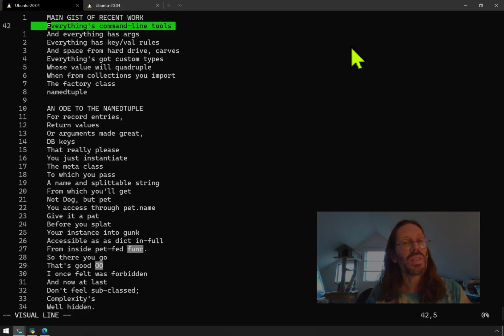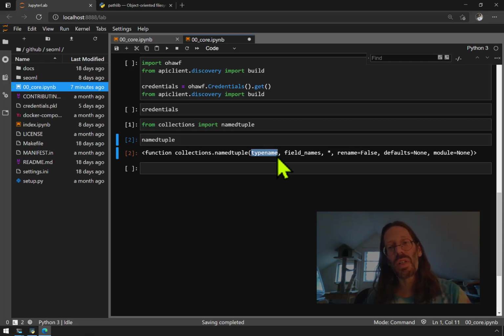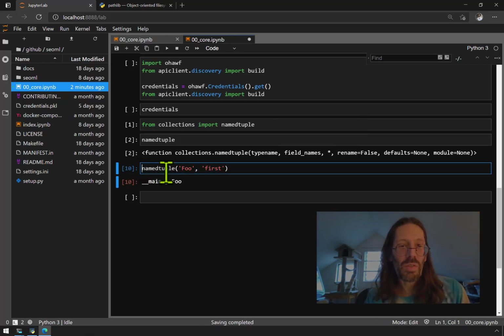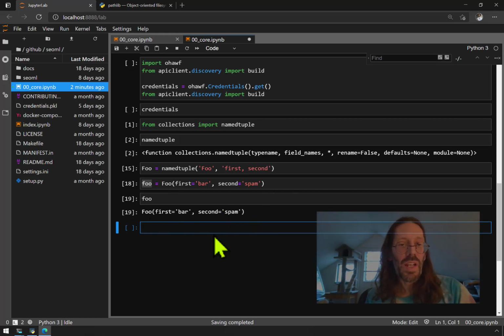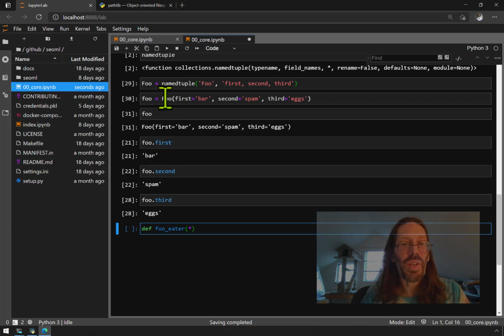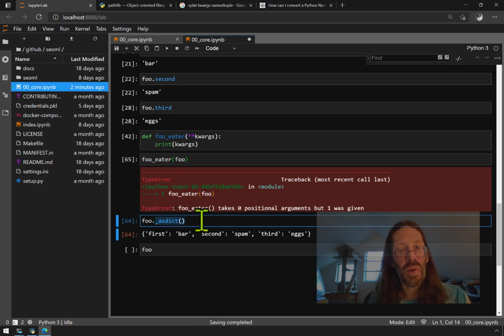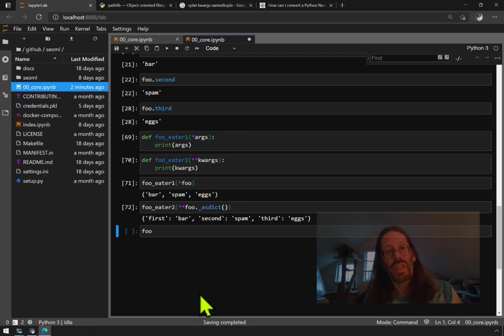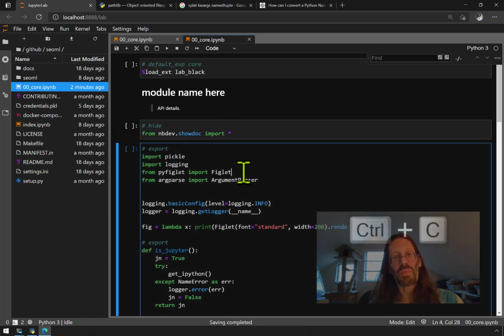namedtuple splatting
Splatting a namedtuple is more useful than you thnk.